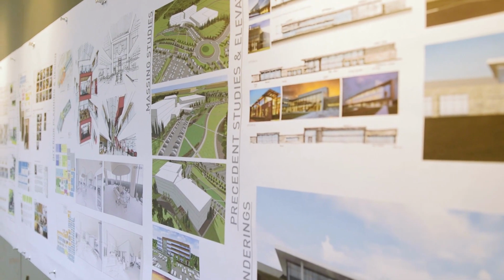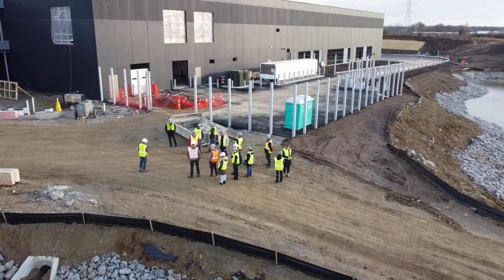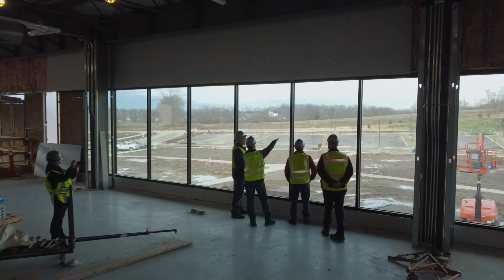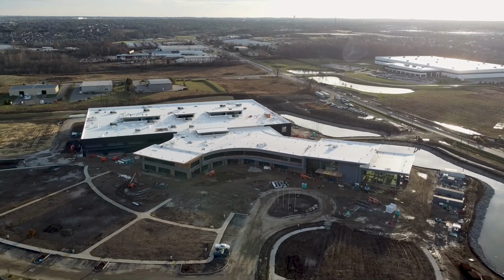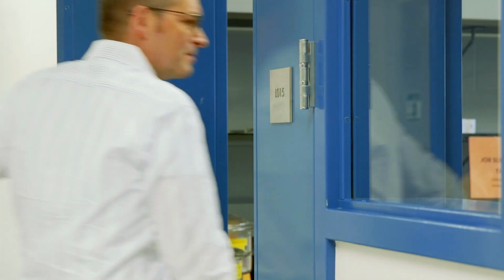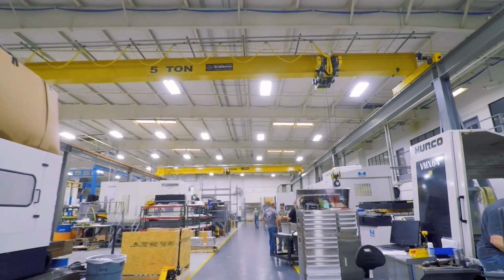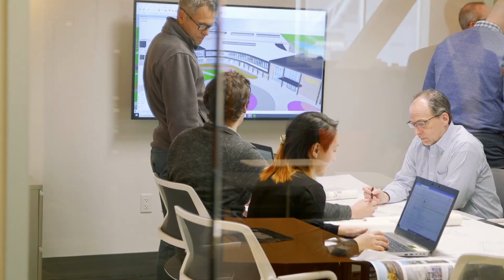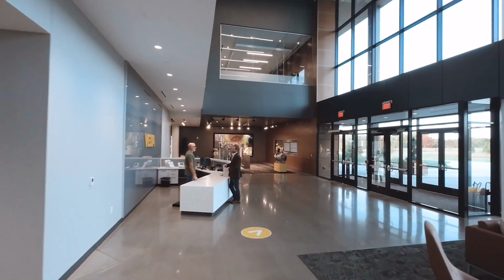BHDP's Industrial Design Expertise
BHDP Architecture began as an industrial design firm in 1937, with Cincinnati Milacron as our first client. While we have diversified into several markets since then, we are incredibly proud of our industrial design heritage and continue to strive to utilize our unique design process and technologies to strategically plan and design manufacturing facilities, warehouses, and distribution centers around the world, having completed projects in over 25 countries on six continents.

With effective client engagement throughout a project, we establish a shared understanding of key business drivers, operational requirements, and organizational culture objectives. Our integrated design process ensures the interaction of people, operational work processes, and functional space are harmonized to create innovative design solutions that bring our client’s goals to life.